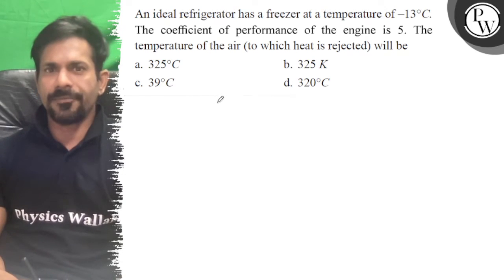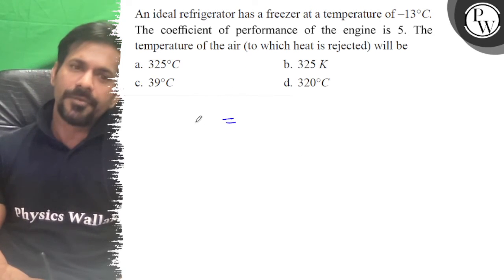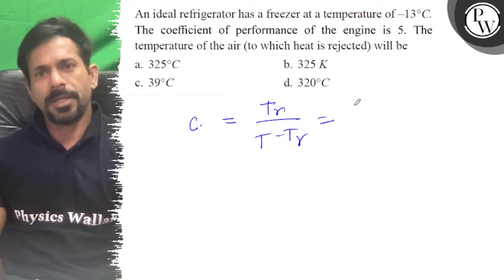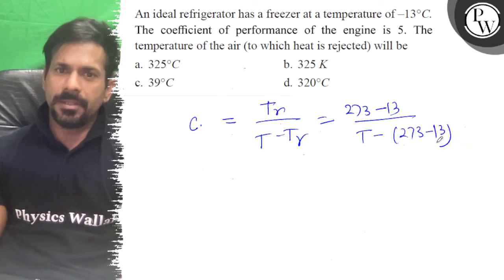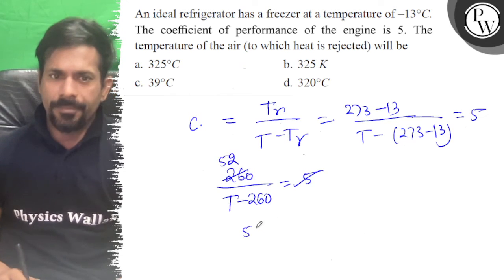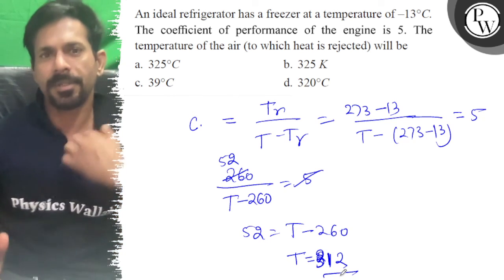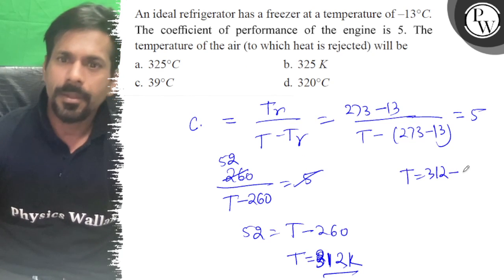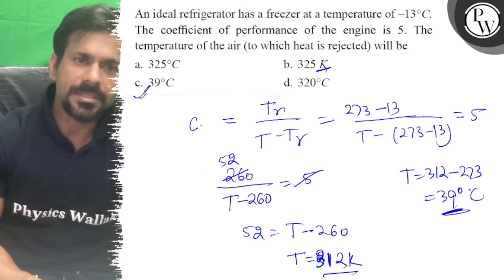An ideal refrigerator has a freezer at a temperature of -13^∘C. The coefficient of performance of...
An ideal refrigerator has a freezer at a temperature of -13^∘C. The coefficient of performance of the engine is 5 . The temperature of the air (to which heat is rejected) will be
a. 325^∘C
b. 325 K
c. 39^∘C
d. 320^∘C